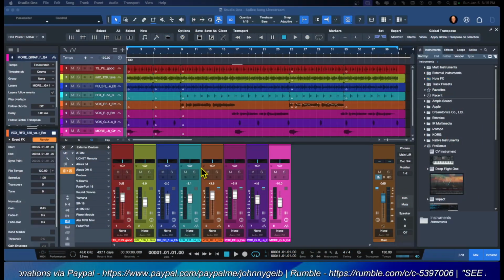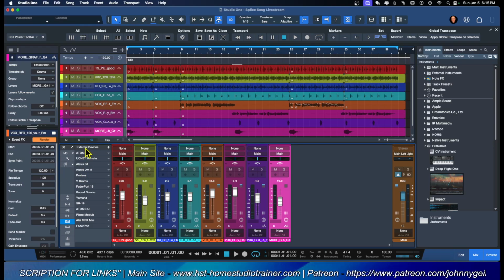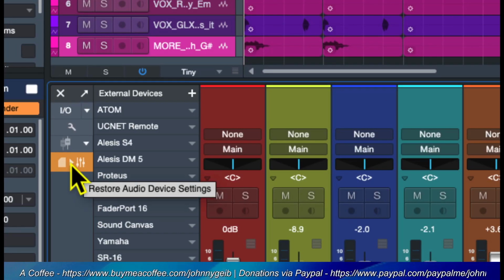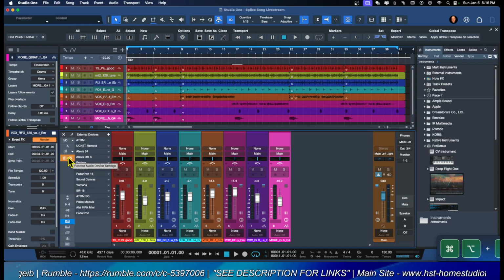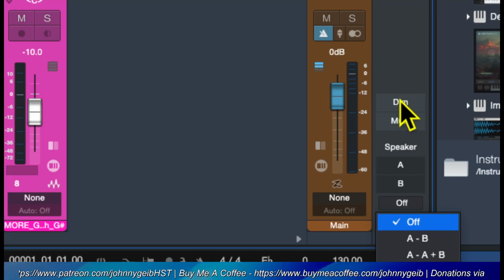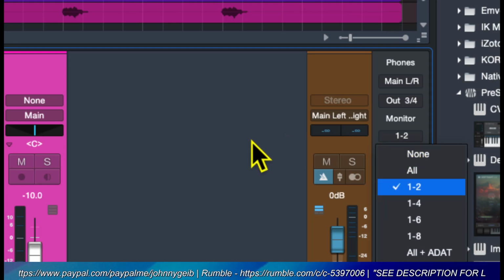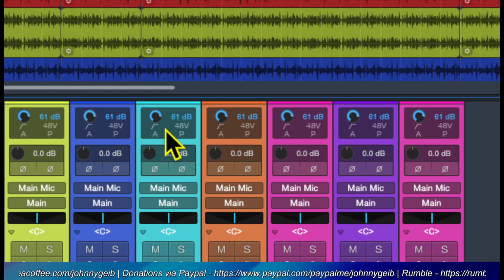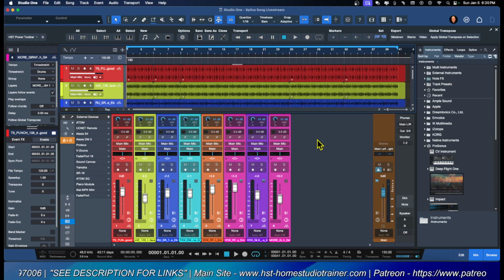Audio Device Control Basics - Studio One Pro 7 - Home Studio Trainer Show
For The Beginners: Here I show you some beginner tips on using the Audio Device Controls option. This option allows you to control many of you Audio Interface's input and output options from Stusio One without having to touch the interface. Not all interfaces have this option but I go through some of the details about that in the video.

- The PreSonus PD 70 Mic. A Great All-Purpose Mic for the home and professional studio.